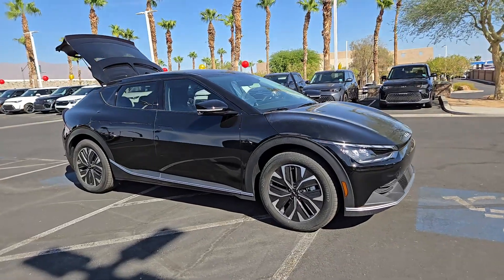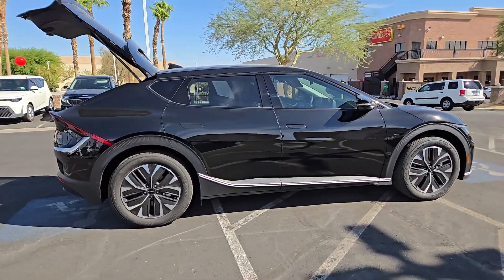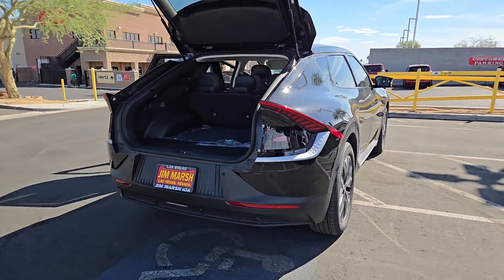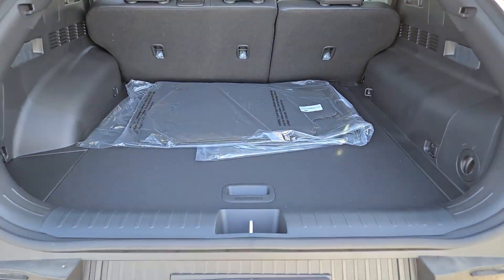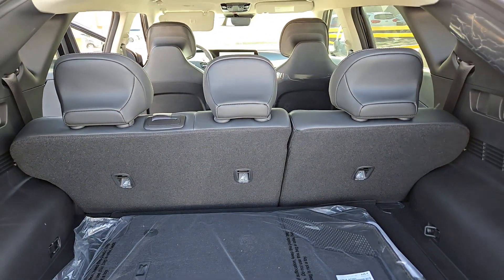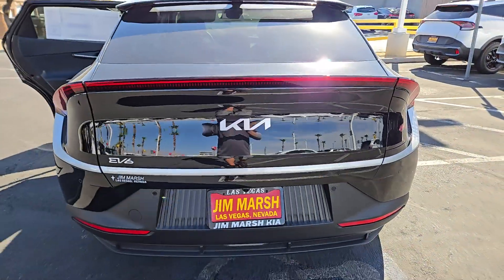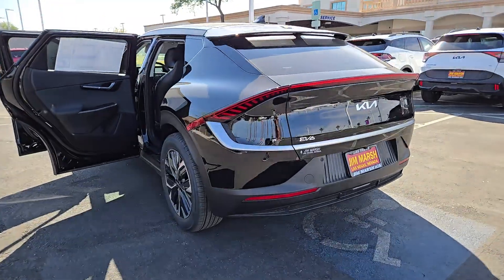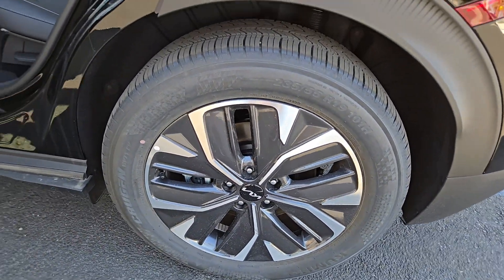2024 Kia EV6 Light North Las Vegas, Las Vegas, Henderson, Reno, Pahrump NV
New 2024 Kia EV6 Light available at Jim Marsh Kia located in 8555 W. Centennial Pkwy, Las Vegas, NV, 89149.
Stock#: Z8900 - VIN#: KNDC3DLC8R5616496

Please mention the stock# Z8900 when you contact the dealership for this vehicle.

You will love the features of this   2024  Kia EV6. You'll be ready for whatever the future has in store in this stylish, convenient Kia EV6. Spacious, connected, and well-equipped for today's active lifestyle, this athletic, family-friendly EV is ready to take you places.
, Apple Carplay®/Android Auto®, Navigation System, Keyless Entry, Remote Engine Start, Satellite Radio, Heated Mirrors, Dual Zone A/C, Power Driver Seat, Alarm. Upscale comfort meets future-focused efficiency in this beautifully designed EV6. See for yourself when you take it out for a test drive. Our professional staff looks forward to giving you excellent service!